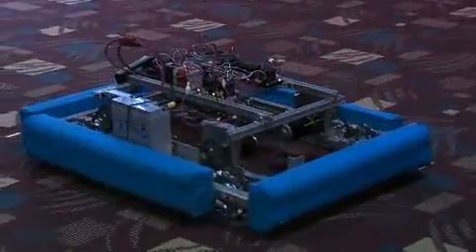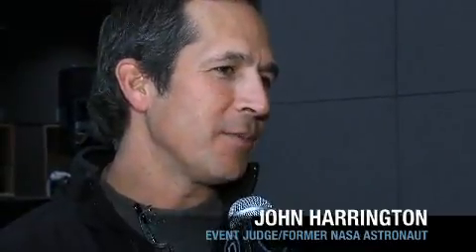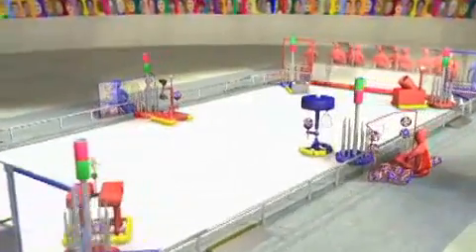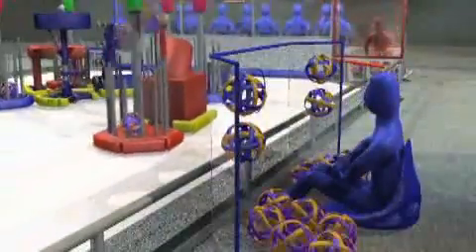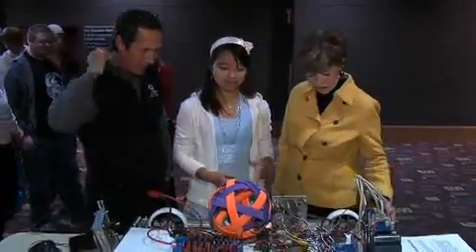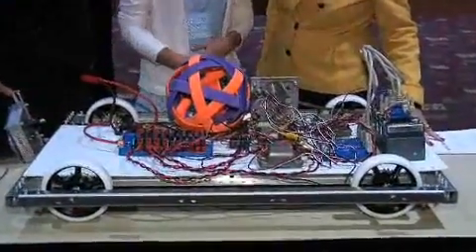FIRST Robotics Competition (2009-01-05)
FIRST Robotics Competition combines the excitement of sport with science and technology to create a unique varsity sport for the mind.